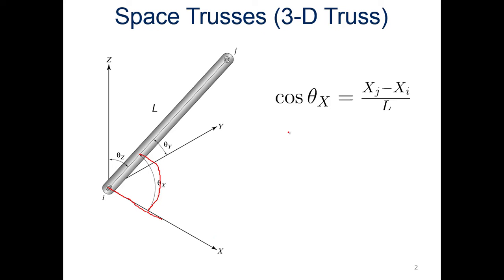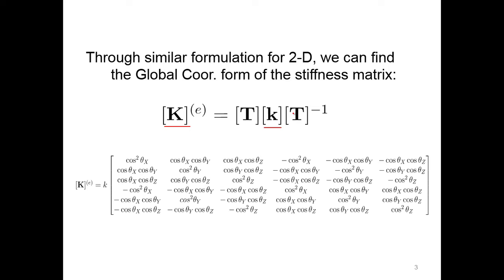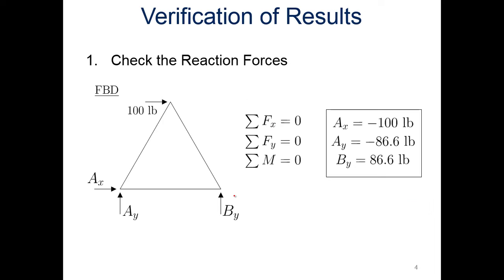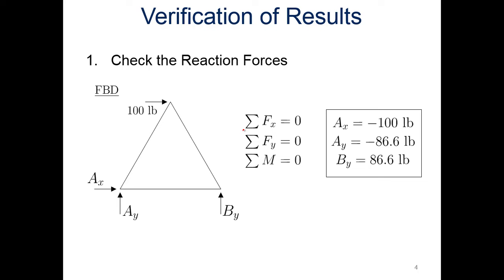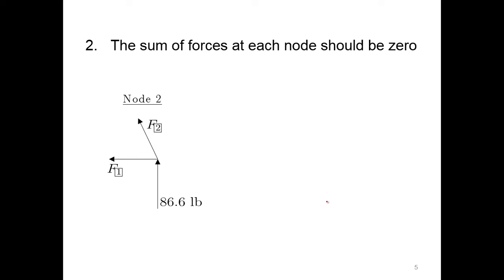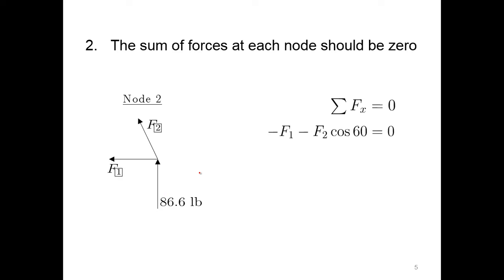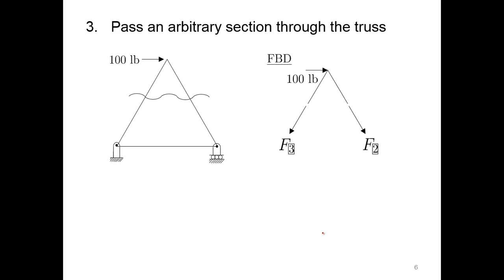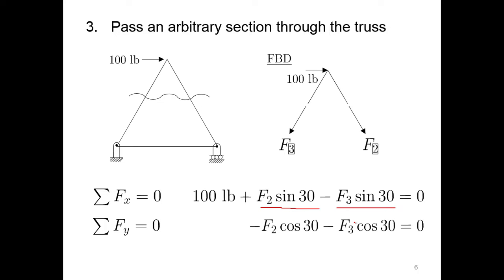Space Trusses (1 of 2): Intro and Verification of Results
Table of Contents:
00:00 - Introduction
00:20 - Determining 3-D angles for local to global transformation
01:07 - Transformation in 3-D

01:57 - Verification of Results Intro
02:04 - Option 1: Check Reaction Forces
03:06 - Option 2: Sum of forces at each node should be 0
04:02 - Option 3: Pass arbitrary section through truss